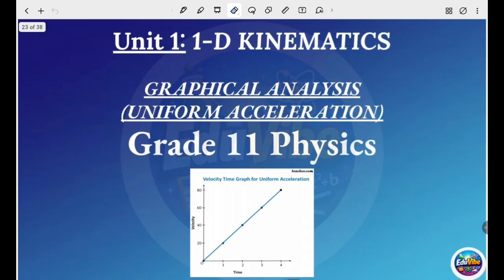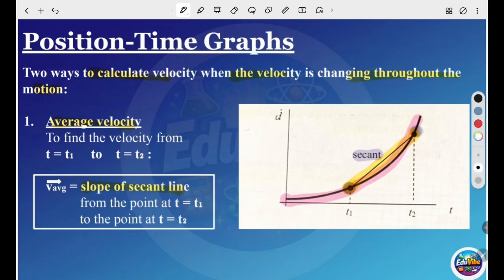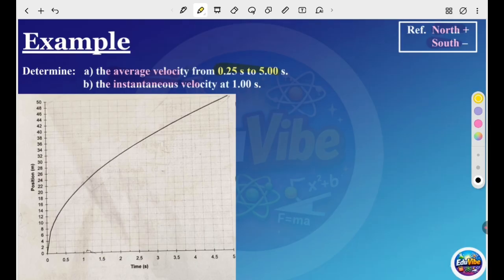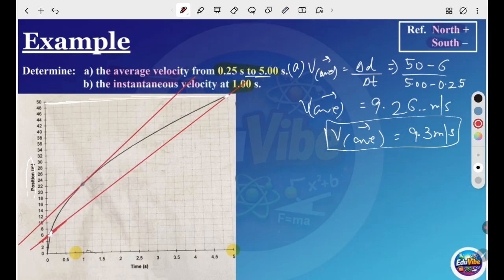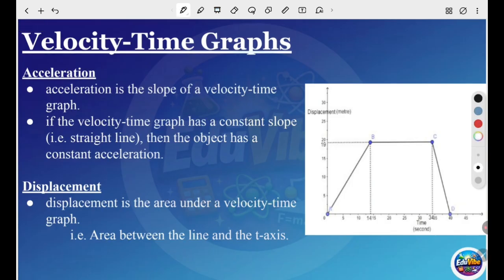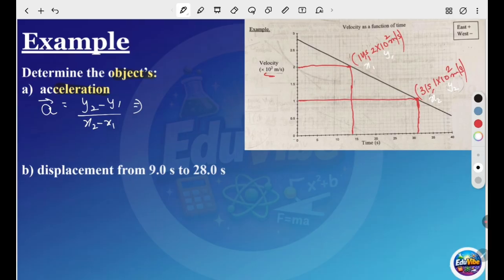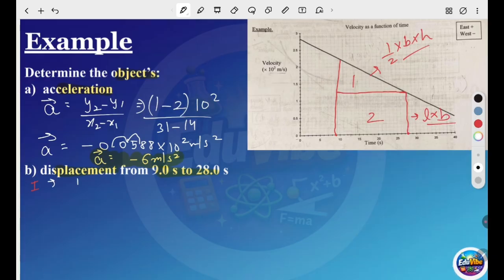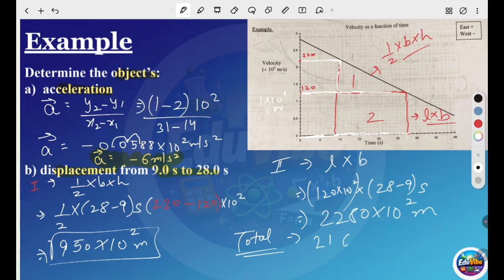Grade 11 Physics | GRAPHICAL ANALYSIS (UNIFORM ACCELERATION) | UNIT: 1-D KINEMATICS | EDUVIBE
In this video, I explained all about the graphical analysis of position-time graphs and velocity-time graphs from the unit: 1-D Kinematics in the easy way. I solved some examples for more clarity of this topic..👍